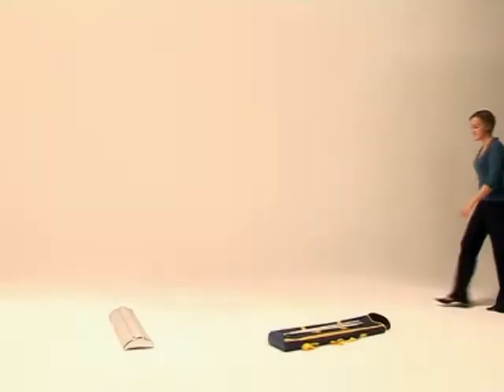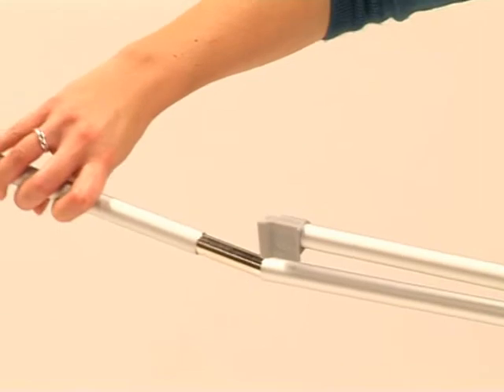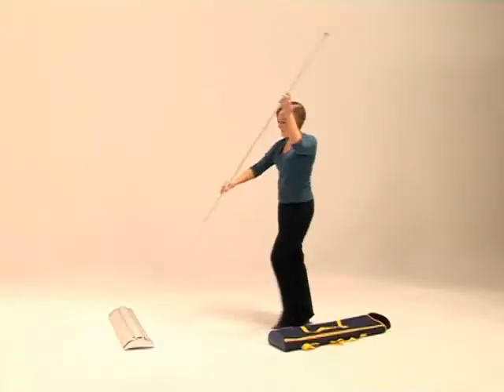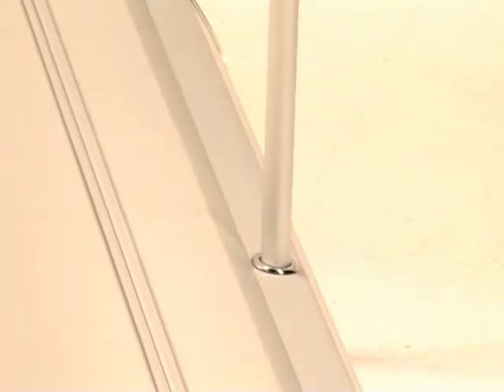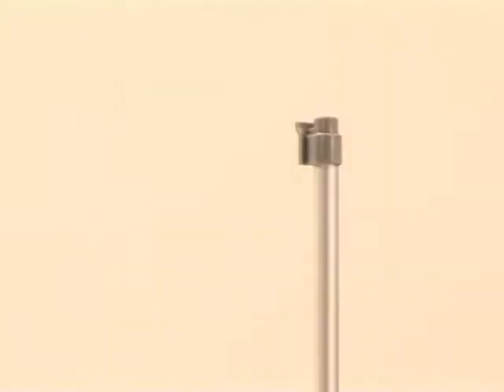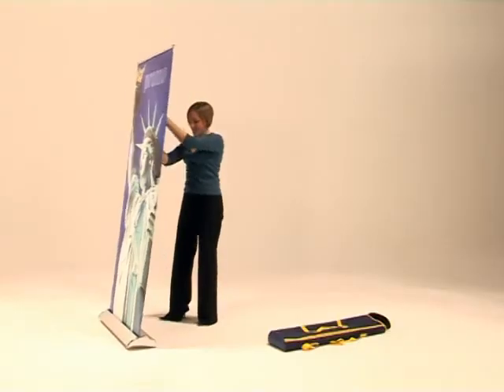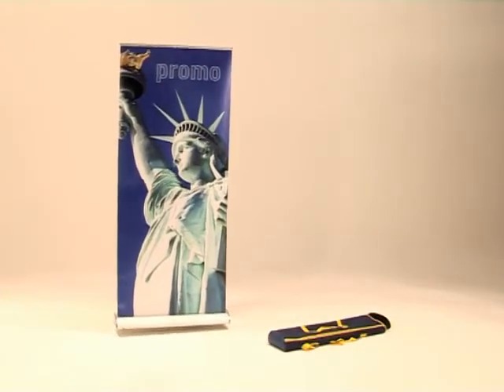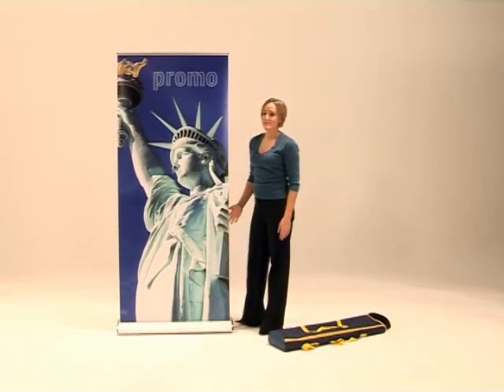Clip Display Ltd How to set up the Promo Banner Stand from Clip Display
Easy instructional video on how to set up the Promo Banner Display stand from Clip Display. Great for exhibitions, conferences and a multitude of other uses. For more info on our range please